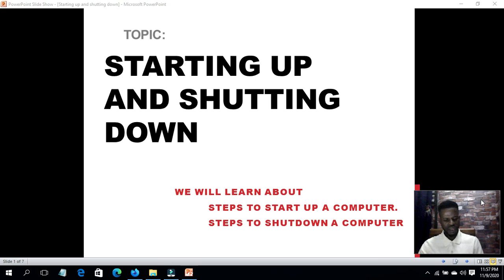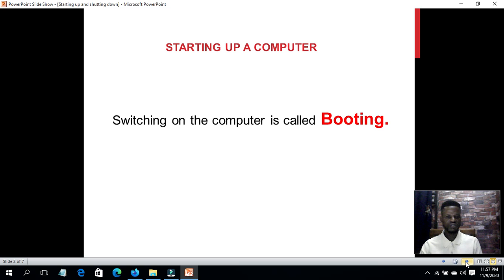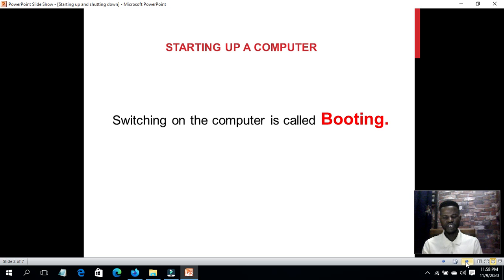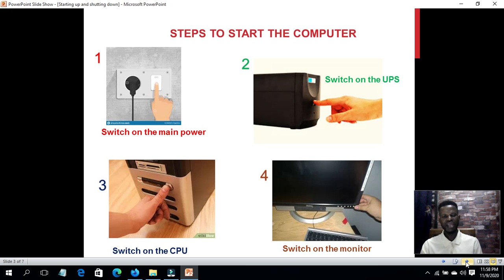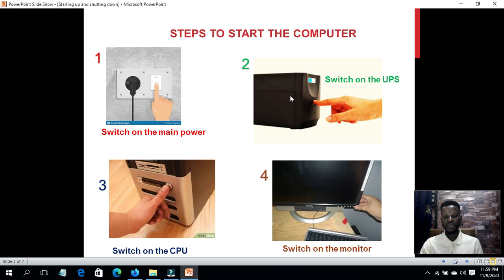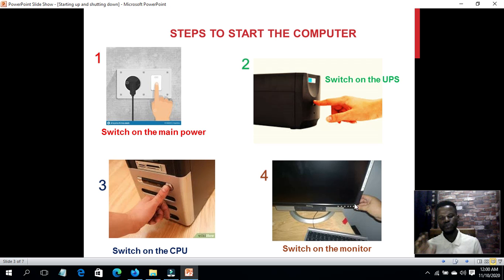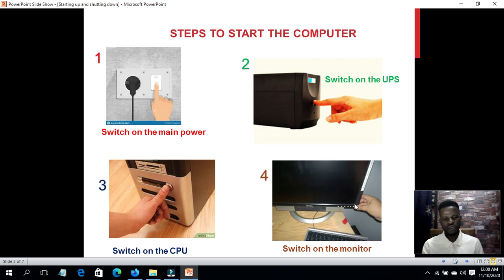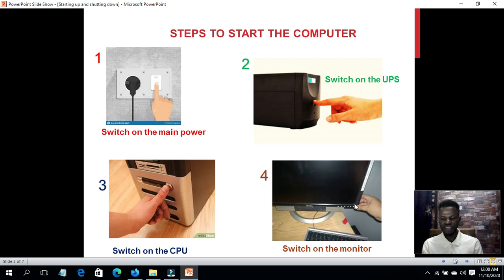Class 2: Starting up and shutting down - Part 1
In this video we will learn about how to boot the computer and shutdown the computer.